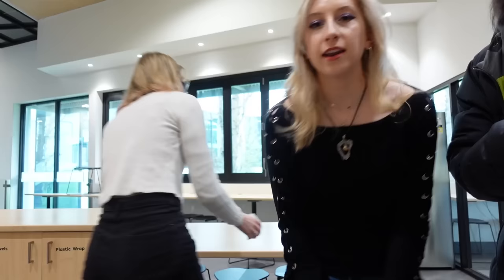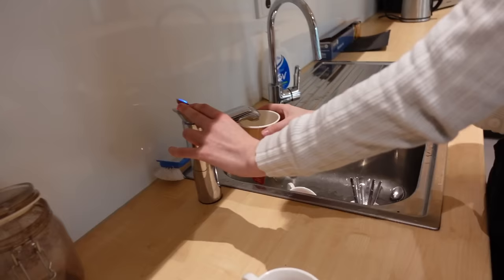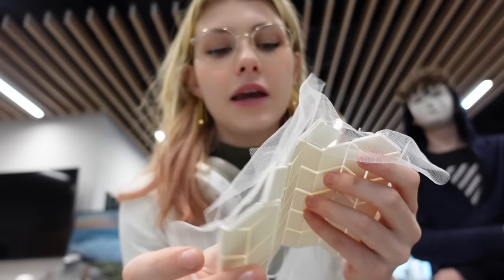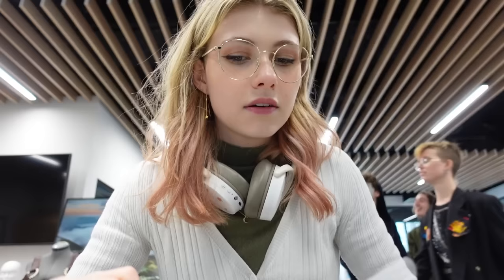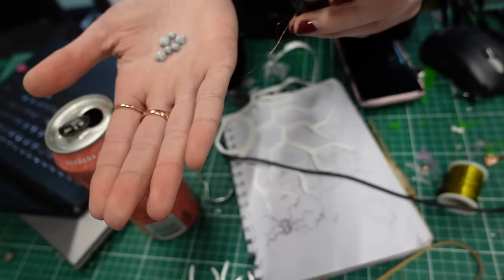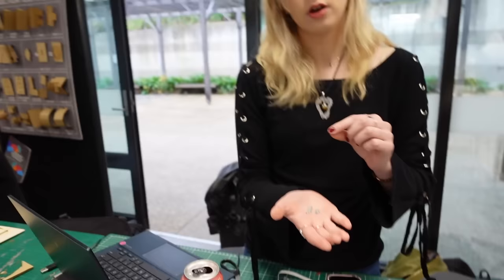VLOG: day in my life as an art student!! ⭐️ ( art high school, homework + routines & skincare haul )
come with me for a day in my life at art school!! I’m still getting used to vlogging for YouTube in public but here's another one of my attempts! we went to a tech school today where we got to create so really cool wearable art using 3D printers and laser cutters for my school fashion week project. let me know your thoughts and if you’d like more content like this! Anyways I hope you enjoy this video! I love and appreciate you so much!!